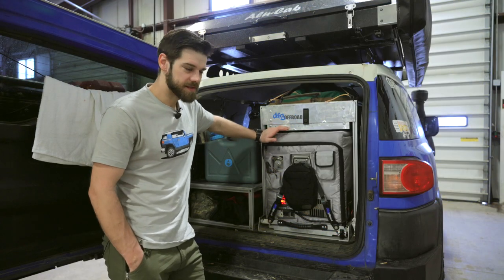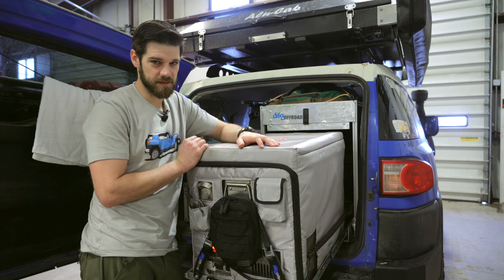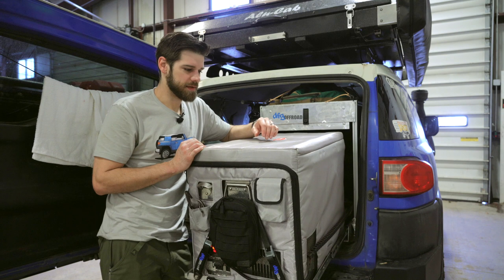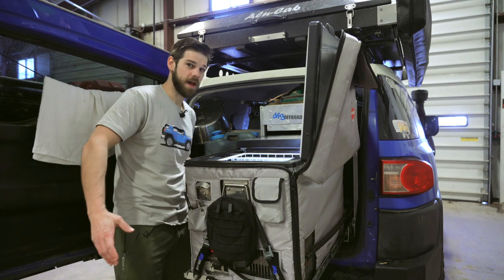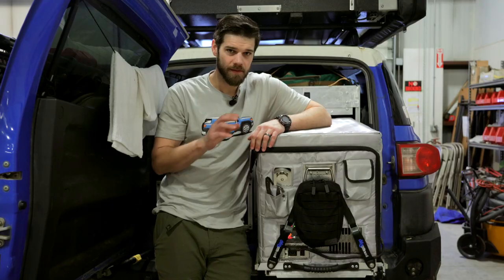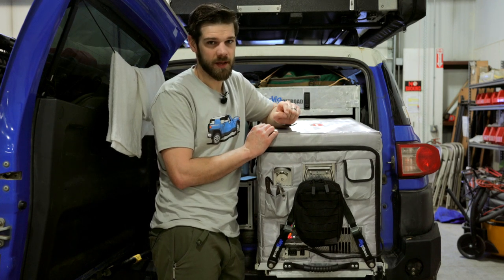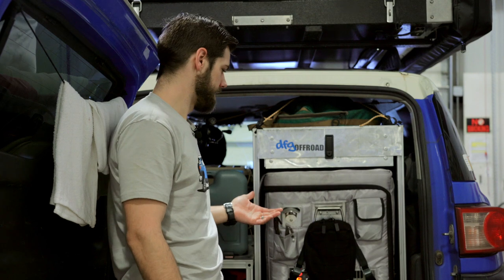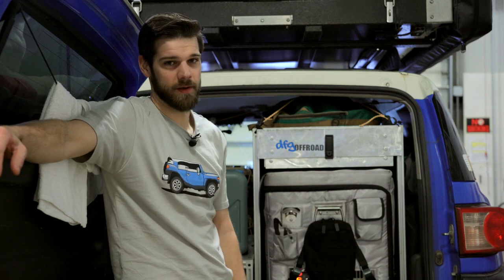SnoMaster 56D | 12 Volt Expedition Fridge | A Fridge Freezer For Your Truck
A general overview of the SnoMaster 56d dual zone refrigerator, as well as general information on 12 volt refrigerators. Ever had ice cream 4 days after leaving a paved road? Its a wonderful thing.

Cable carrier/cable track(for wiring directly to battery, WILL NOT work with cig plug):

Cable carrier/cable track (for using the included cig plug included with your fridge. no cable cutting required for this one)